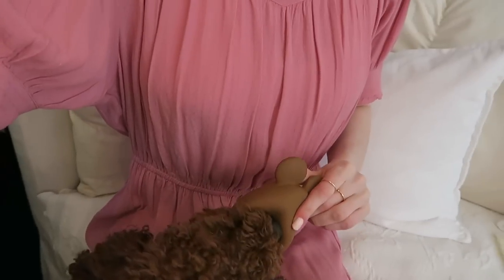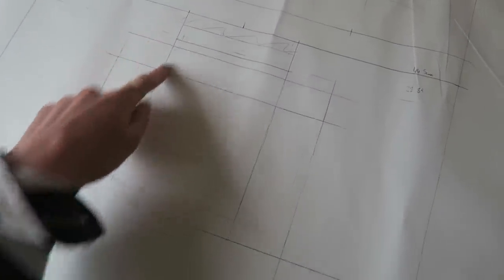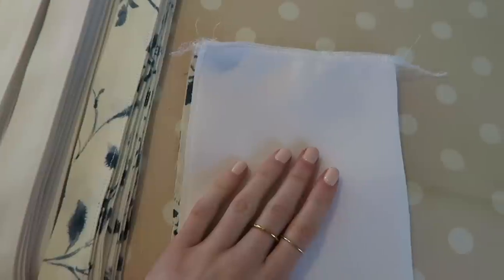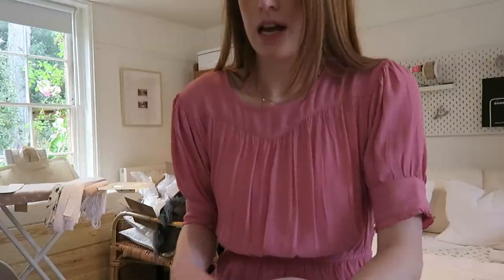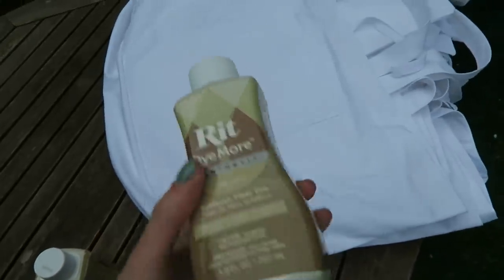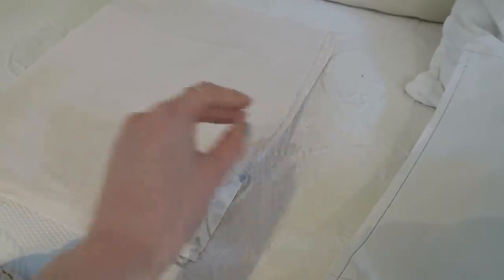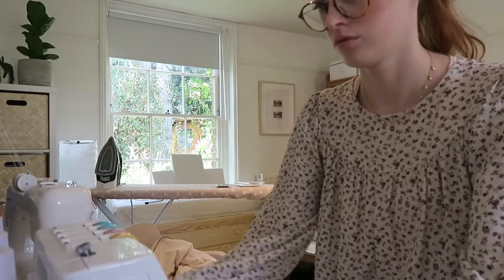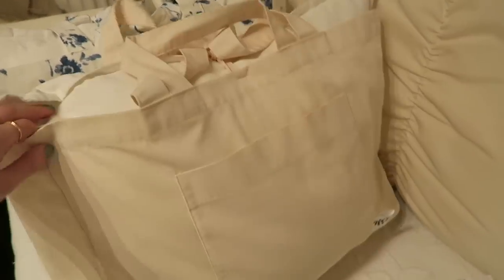SEW WITH ME | TOTE & DRAWSTRING BAGS | MsRosieBea